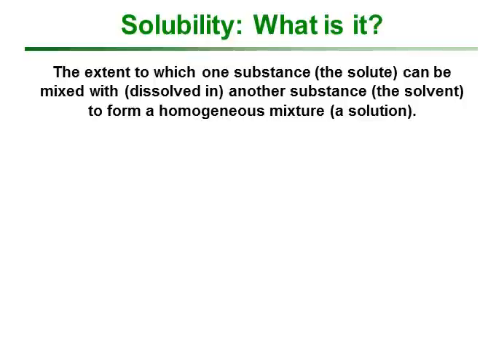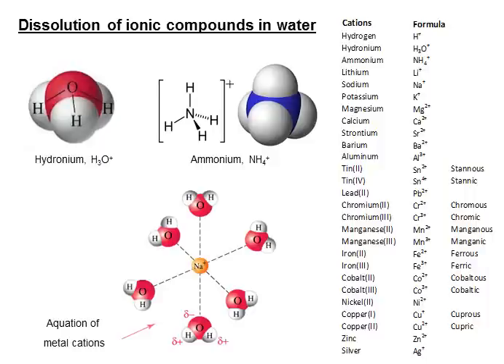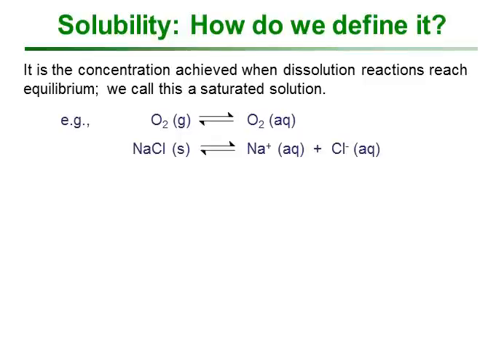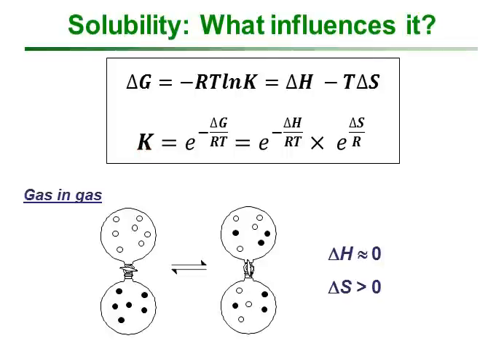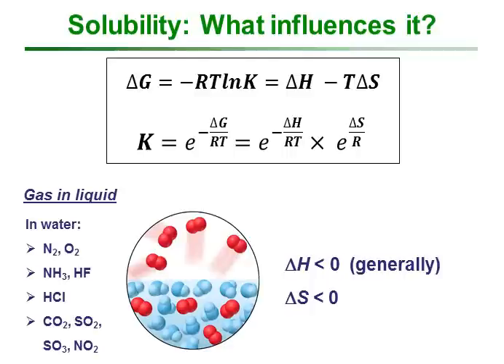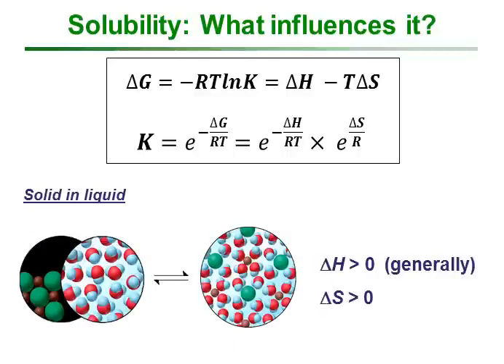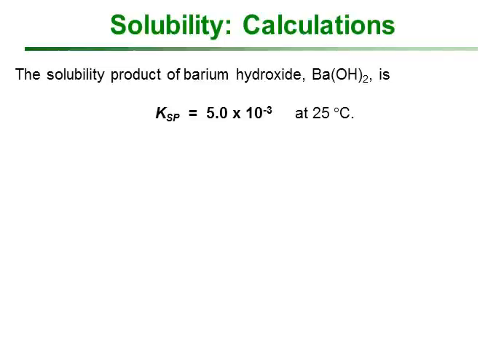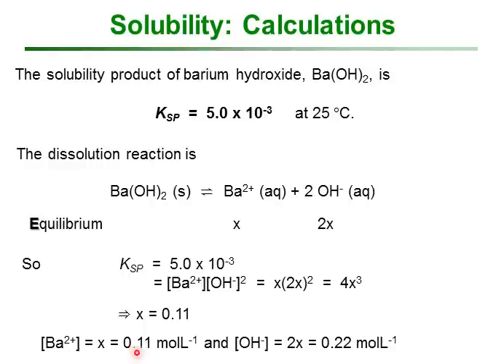Introduction to Solubility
Solubility of solids, liquids and gases and the thermodynamic factors that influence it.